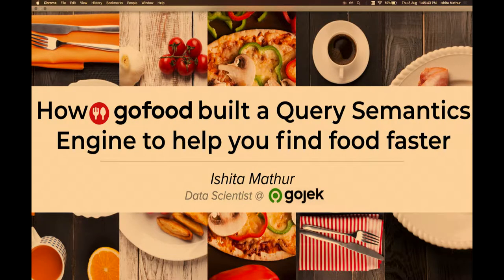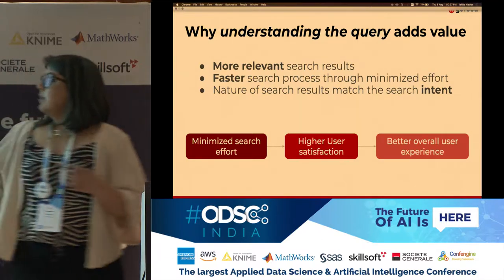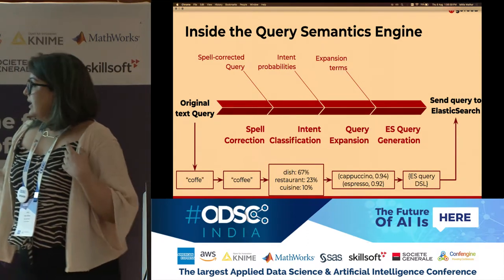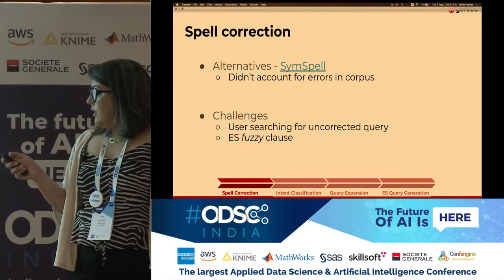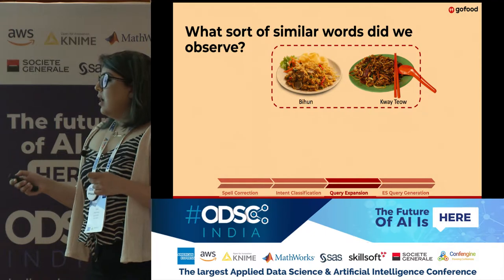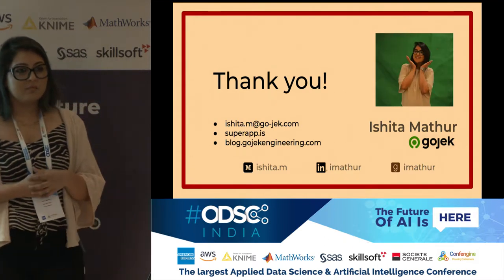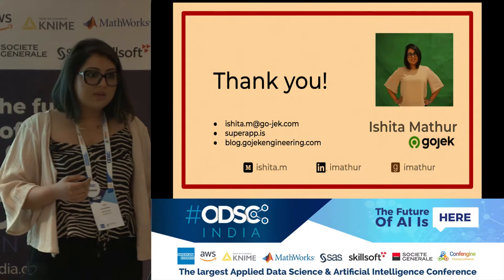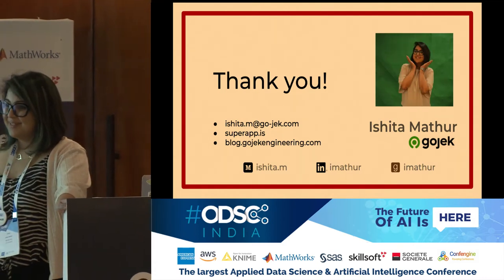How GO-FOOD built a Query Semantics Engine to order the food you want by Ishita Mathur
Context: The Search problem
GOJEK is a SuperApp: 19+ apps within an umbrella app. One of these is GO-FOOD, the first food delivery service in Indonesia and the largest food delivery service in Southeast Asia. There are over 300 thousand restaurants on the platform with a total of over 16 million dishes between them.
Over two-thirds of those who order food online using GO-FOOD do so by utilising text search. Search engines are so essential to our everyday digital experience that we don't think twice when using them anymore. Search engines involve two primary tasks: retrieval of documents and ranking them in order of relevance. While improving that ranking is an extremely important part of improving the search experience, actually understanding that query helps give the searcher exactly what they're looking for. This talk will show you what we are doing to make it easy for users to find what they want.
GO-FOOD uses the ElasticSearch stack with restaurant and dish indexes to search for what the user types. However, this results in only exact text matches and at most, fuzzy matches. We wanted to create a holistic search experience that not only personalised search results, but also retrieved restaurants and dishes that were more relevant to what the user was looking for. This is being done by not only taking advantage of ElasticSearch features, but also developing a Query semantics engine.
Query Understanding: What & Why
This is where Query Understanding comes into the picture: it's about using NLP to correctly identify the search intent behind the query and return more relevant search results, it's about the interpretation process even before the results are even retrieved and ranked. The semantic neighbours of the query itself become the focus of the search process: after all, if I don't understand what you're trying to ask for, how will I give you what you want?
In the duration of this talk, you will learn about how we are taking advantage of word embeddings to build a Query Understanding Engine that is holistically designed to make the customer's experience as smooth as possible. I will go over the techniques we used to build each component of the engine, the data and algorithmic challenges we faced and how we solved each problem we came across.